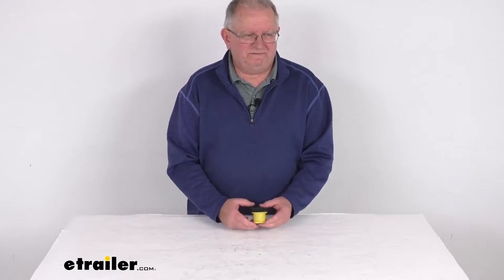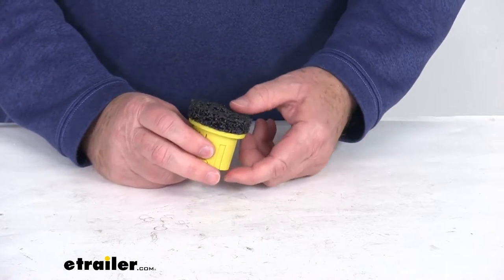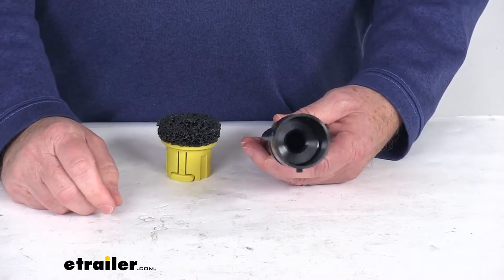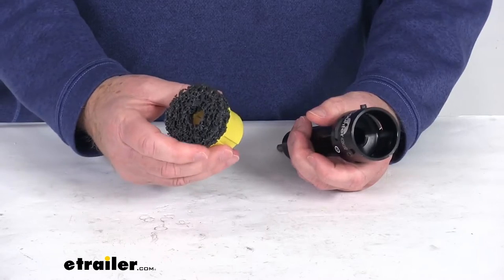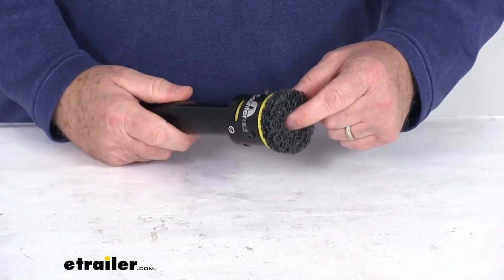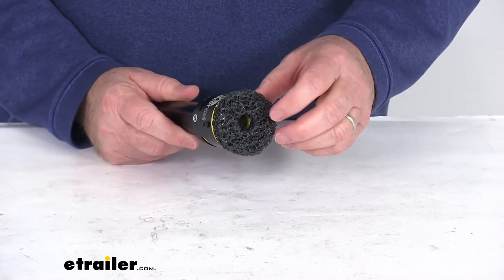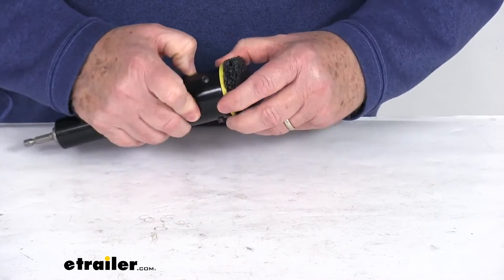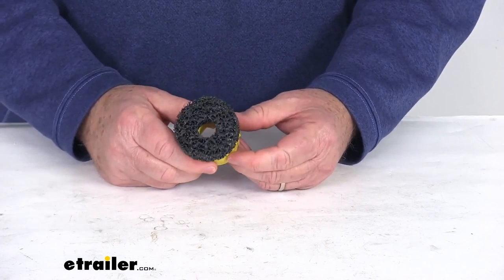etrailer | Review of Counteract Wheel and Tire Cleaner - Hub Brush - CA46FR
Click for more info and reviews of this Counteract Wheel and Tire Cleaner:

Hello everybody, this is Jeff at etrailer.com. Today, we're gonna take a look at this Counteract Hub Hero Cleaning Brush for cars and trailers. Now, it is necessary to clean all the threaded and mating surfaces of the wheel assembly to ensure proper clamping force is achieved. This will help clean those surface rust and debris that's on the mating surfaces of wheels hubs, drums, and rims. This Hub Hero Cleaning Brush is designed to work with the stud cleaning tool to easily clean wheel hubs on your vehicle or trailer, and that stud cleaning tool we do sell separately on our website, it's part number SBCT13. Just wanna pull that stud cleaning tool that this inserts into to show you how it works.

Now, this tool itself will require a handheld drill or a Counteract air driver to operate this, and again, we do sell that air driver separately on our website, it's part number CA39FR. But basically, this Hub Hero Cleaning Brush is a quick change hub cleaning insert. You can see on the brush itself, it has the two levers here you push in, so to get this to install into the tool, you just push it in on those to get started, push it all the way down, and then just twist it until those pop out and lock it into place, and now it's ready to be used. This is designed to clean stud sizes 7/16 of an inch or 12 millimeters, 1/2 inch, which is 13 millimeters, 9/16 or 14 millimeters, and the 5/8 inch size stud, which is also 16 millimeters. This is a nice abrasive cleaning pad, which will quickly remove the surface rust and debris.

It is an aluminum oxide-infused construction, and it is for the quantity of one cleaning brush. But again, when this tool is inserted into either that drill or the driver, as it spins, that brush will do the cleaning. And then just to remove it, you just push it on those two tabs right here, and then sort of twist it out, push it on that one, push it on that, and once you got to pushed in enough, you can see that it'll pop right out, so it's pretty easy to install and pretty easy to remove. But that should do it for the review on the Counteract Hub Hero Cleaning Brush for cars and trailers..